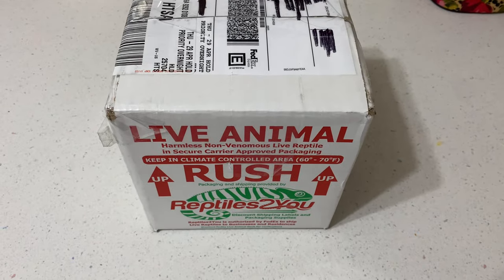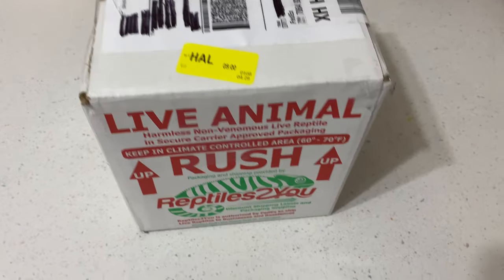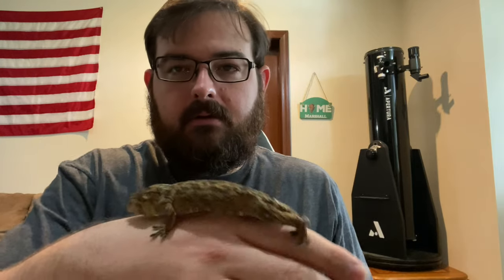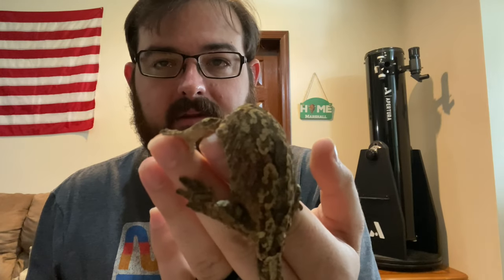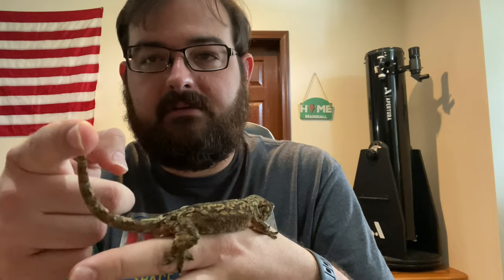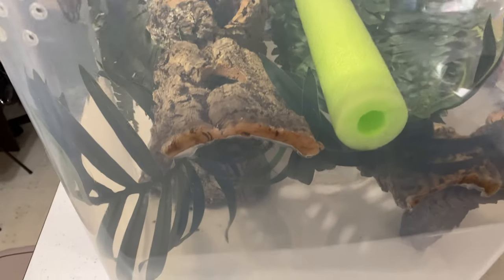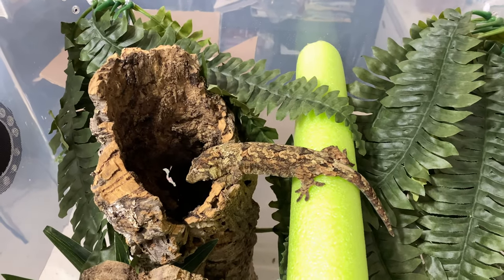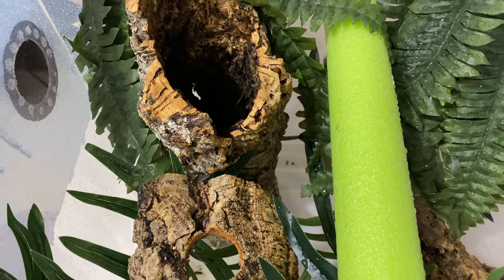Unboxing New Gecko!!!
Thanks for tuning into another video! Come along with me as I head out to my local FedEx hub to pick up a shipment containing a brand new gecko!  I'll take you through the unboxing process, talk a little bit about this new gecko and how it will fit into my breeding projects here at Gecko Galaxy, and then introduce it into it's new habitat I created in my last video!